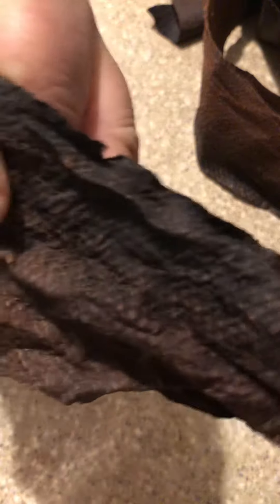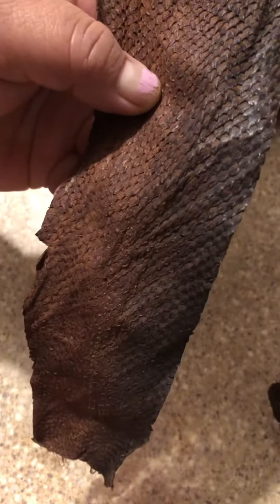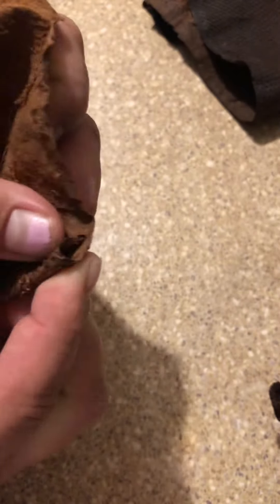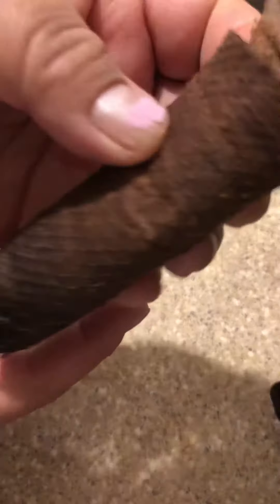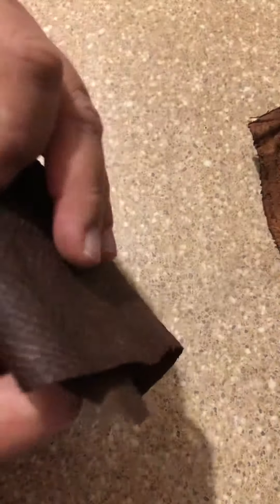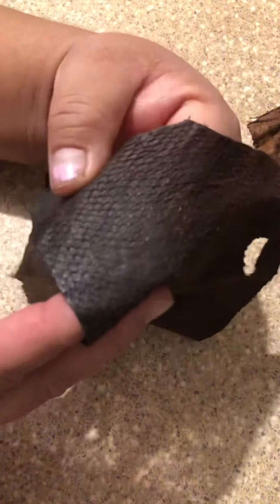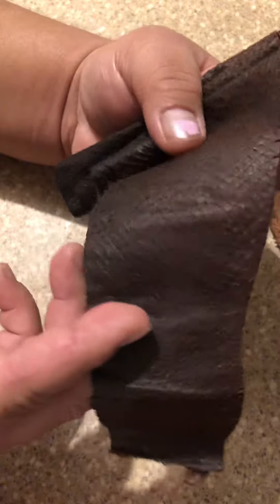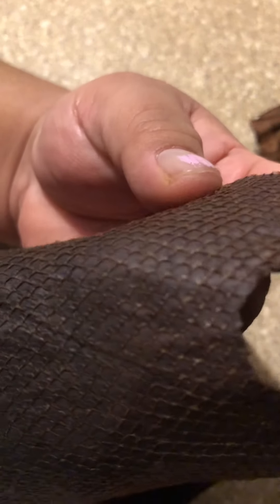Fish Tanning Softening 5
Coconut grease to soften the fish tanned skin. The leather must be damp to start. To get to to be shiny at the end I used an old salve that has bees wax in it. Part 5